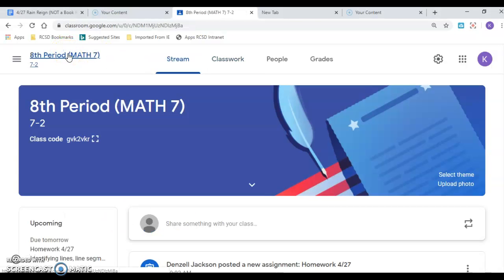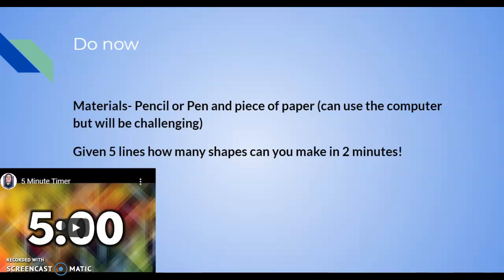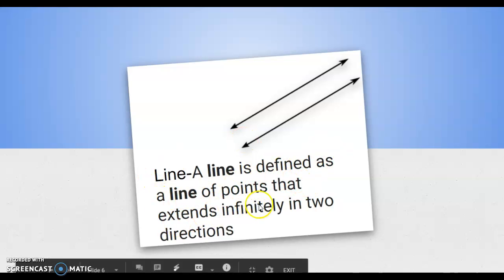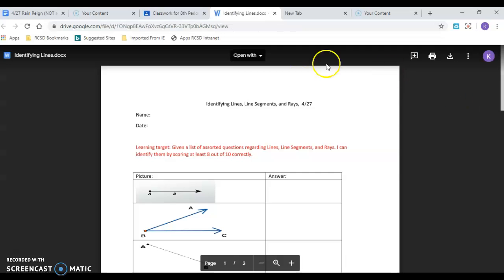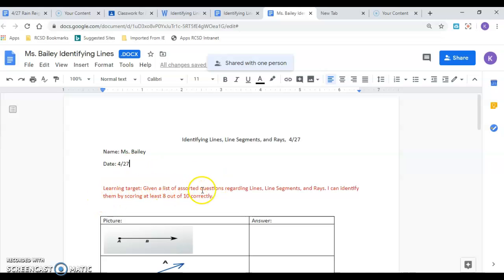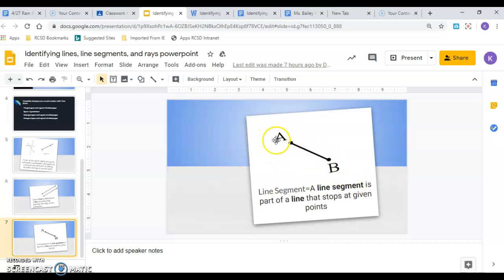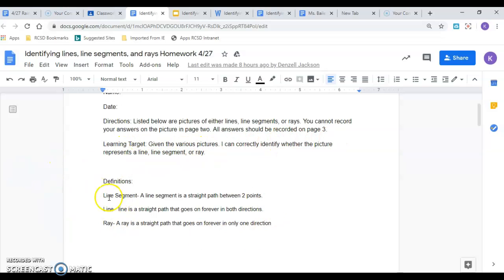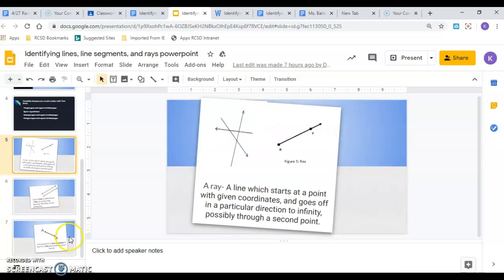Live Math Class 4/27